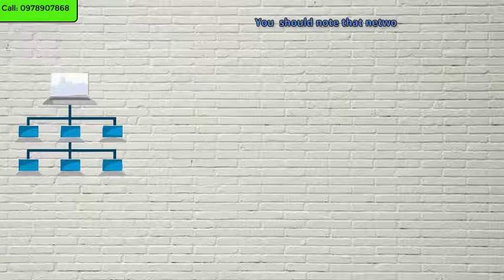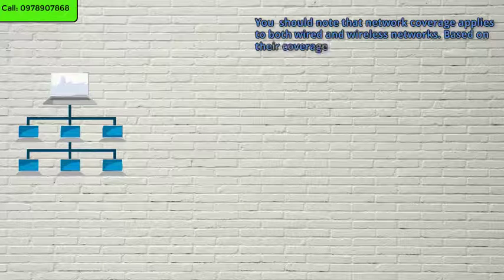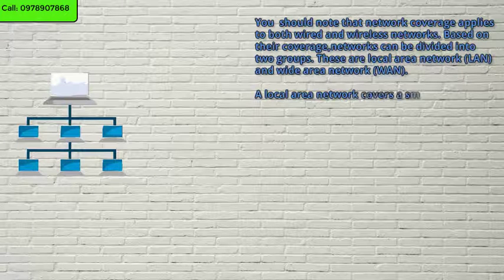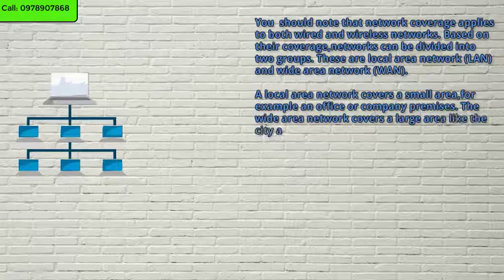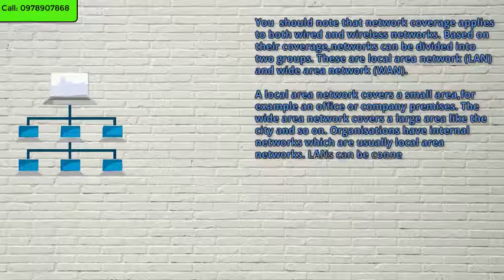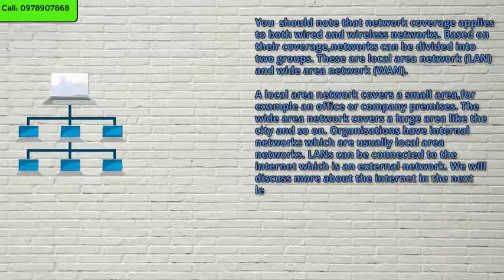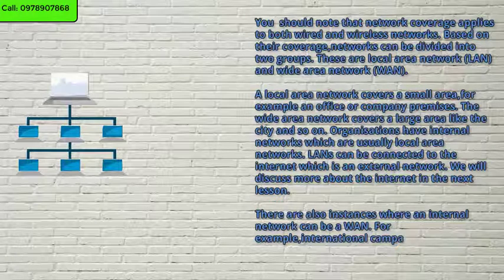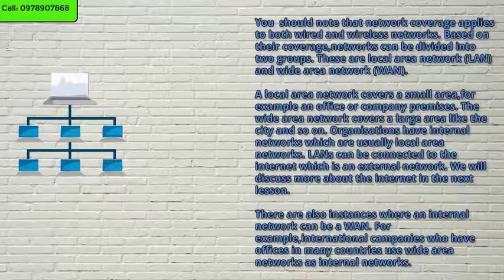Computer Studies Grade 8 & 9 Lesson 21 ( Networking Part 2)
Subject: Computer Studies (Zambian Syllabus)
Grades 8 & 9
Topic: Networks and the Internet
Sub-Topic: Networking
Lesson: 21 Networking Part 2